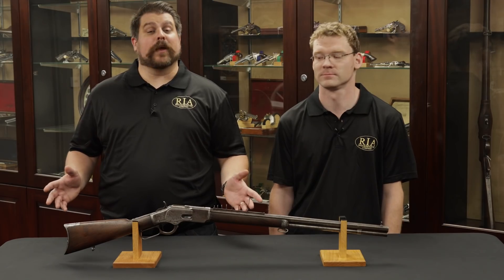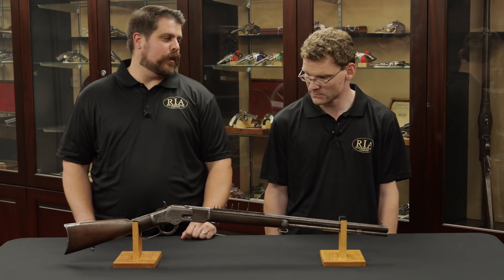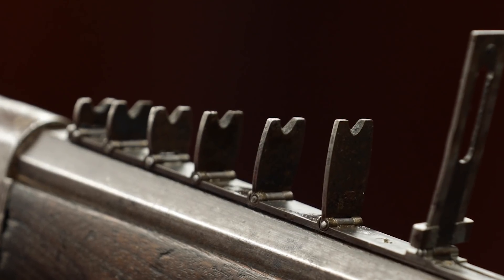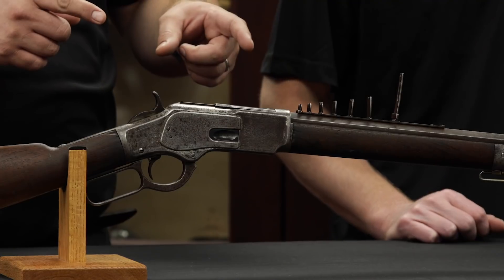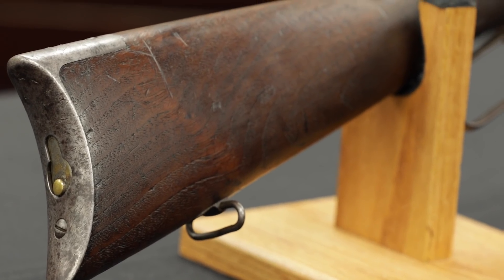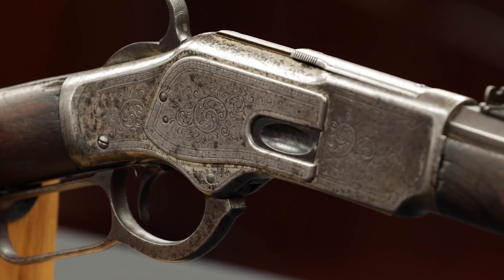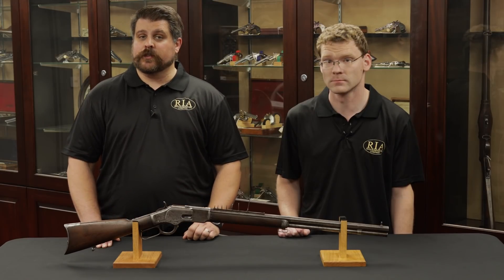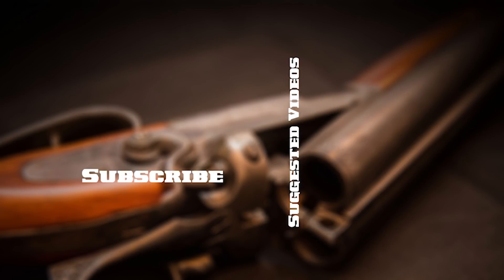A Special Order Antique Winchester 1873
How many special order features can you spot on this antique Winchester 1873 rifle? We'll give you one, the engraving is cited by experts as likely done by John Ulrich. Watch the video to find out what other special order features this Winchester rifle has to offer.